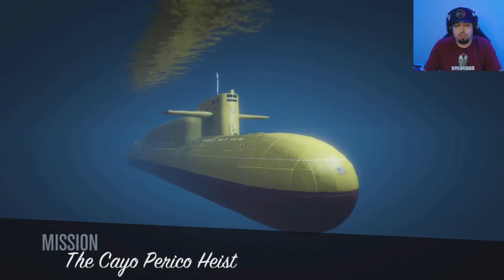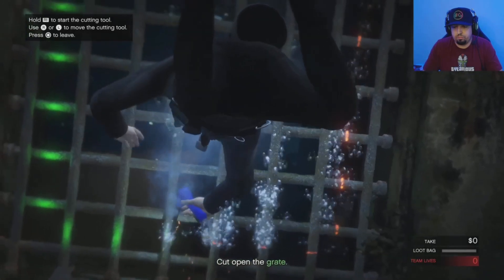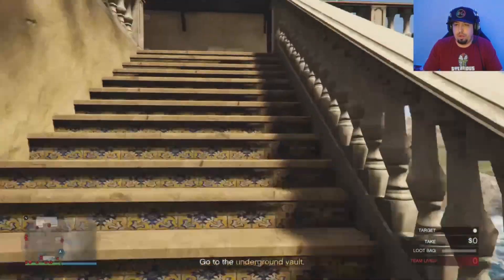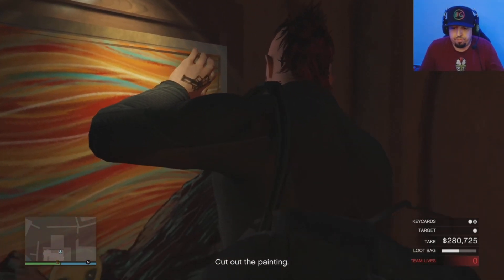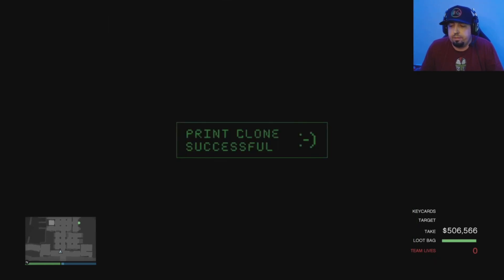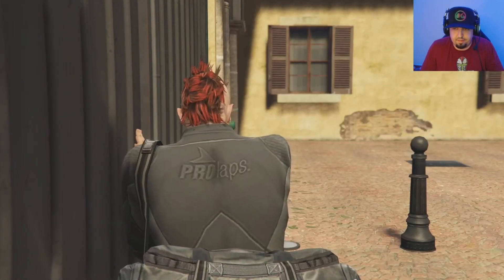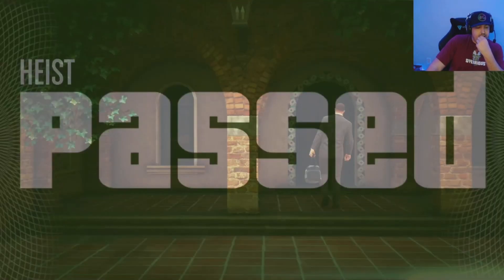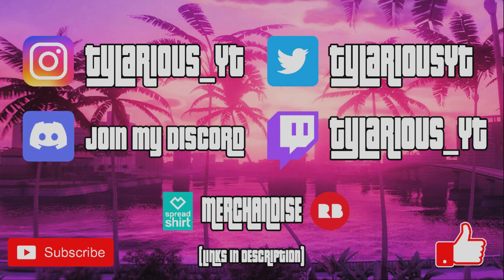Cayo Perico Heist SPEEDRUN New Personal Record! GTA Online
This video is my new Cayo Perico Heist SpeedRun Time. I was actually quite nervous because it was unexpected to get the main pre requisitefor a cayo speedrun... double paintings in the office. My previous record was 6.15 and that is crazy fast. My criteria for a Speedrun cayo perico heist means its all legit no glitches or exploits to increase time, elite challenge, max money, and preferably hard mode. I hope you enjoy the video and have a great day!